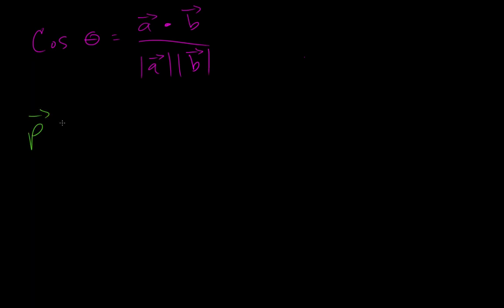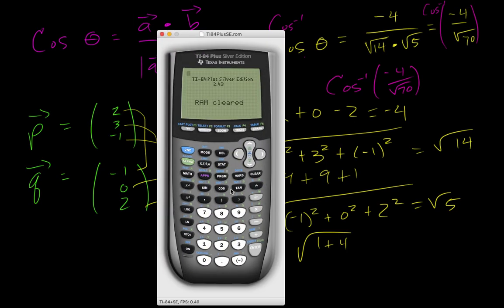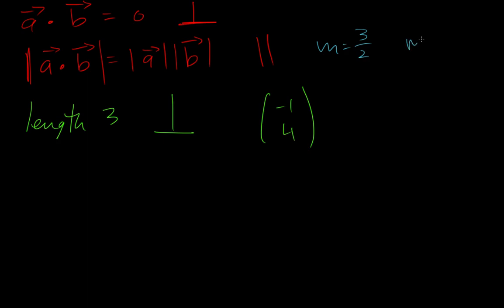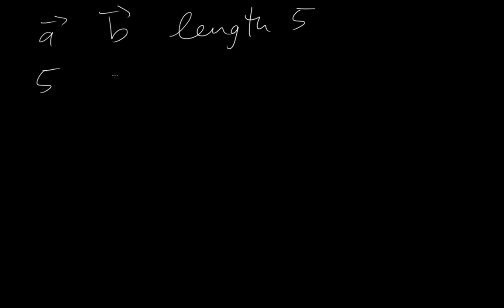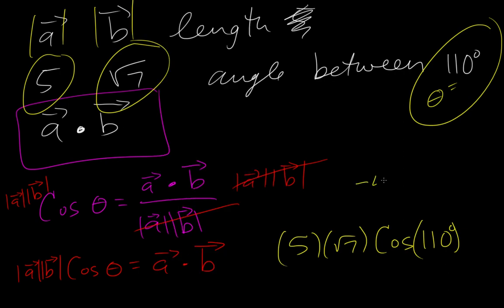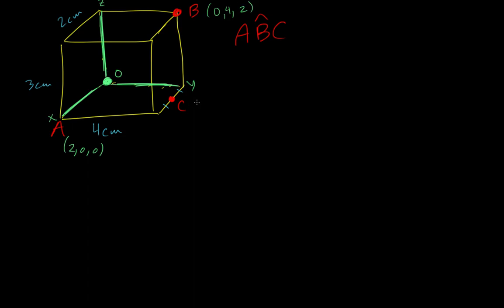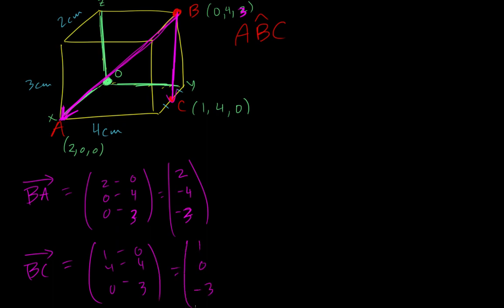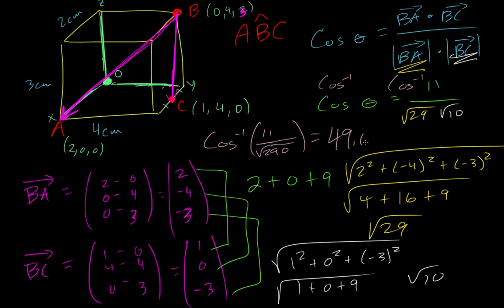12L - The Angle Between Two Vectors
12L - The Angle Between Two Vectors